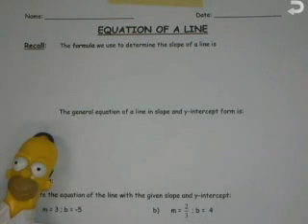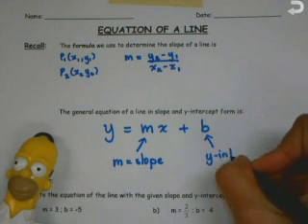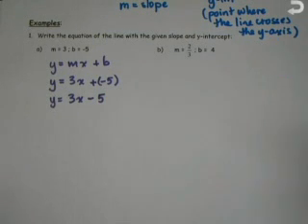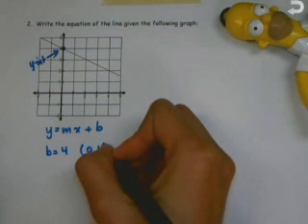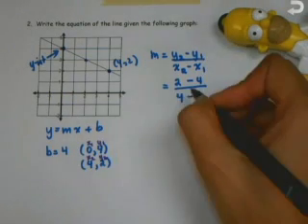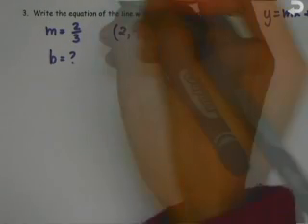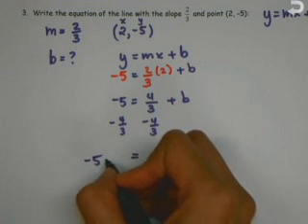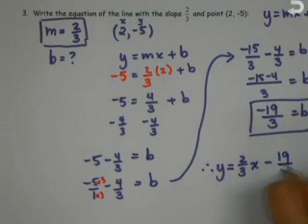(FMSS_CASS)_Finding the Equation of a Line Pt 1.wmv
This video demonstrates how to find the equation of a line given:
- the slope and y-intercept
- the graph of the line
- the slope and a point on the line